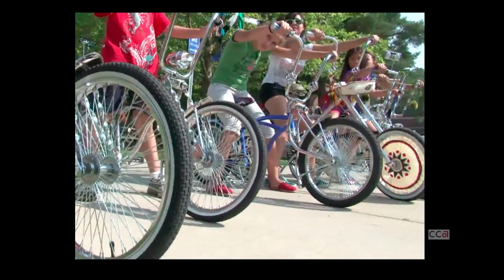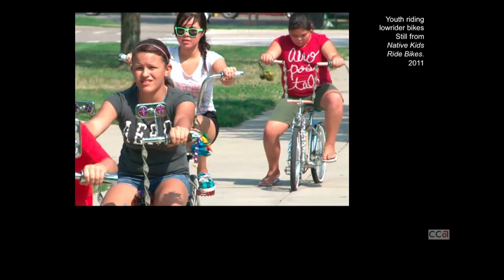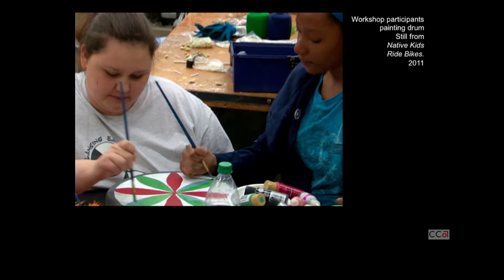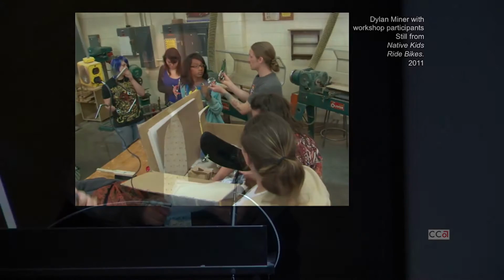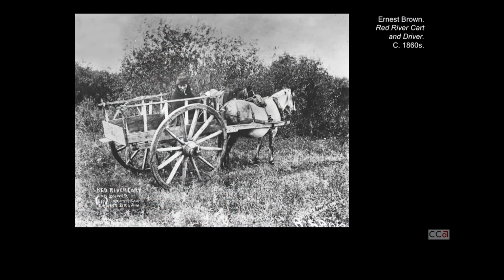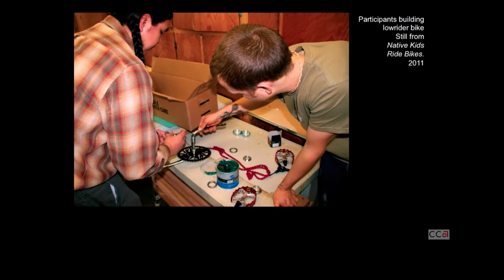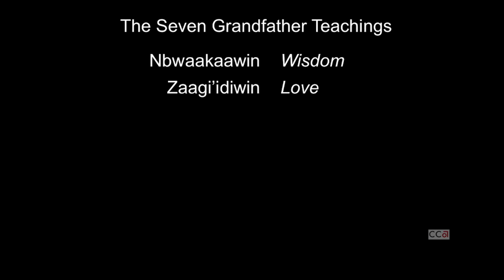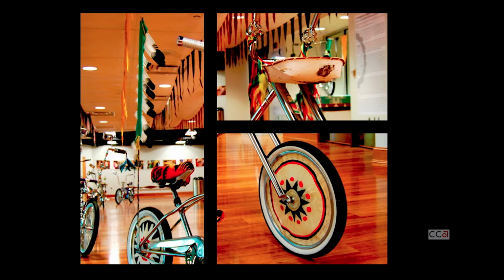2016 VCS Symposium: Jesus Barraza | Lowriding as Social Form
Recorded April 23, 2016, in Timken Lecture Hall at California College of the Arts on the San Francisco campus.

The Graduate Program in Visual and Critical Studies (VCS) trains students to deeply engage visual culture by refining written and oral presentation abilities, sharpening critical faculties, fostering research skills, expanding methodological options, and furthering the development of both creative and traditional modes of critical expression.

The 2016 VCS Spring Symposium serves as the program's capstone event at which this year’s cohort will present innovative and transformative research in the field of visual and critical studies.

In this half-day-long public symposium, VCS graduate candidates will critically examine visual phenomena across the range of fields represented at the college: art, social practice, film, design, digital media, comics, creative writing, architecture, and curatorial practice.

They will explore visual culture within a curricular framework of critical theory, visual studies, cultural studies, and writing.

cca.edu/academics/graduate/visual-critical-studies